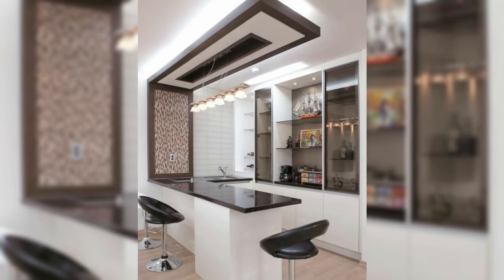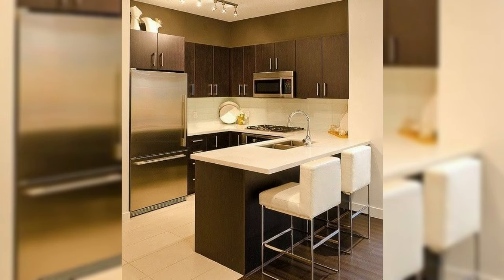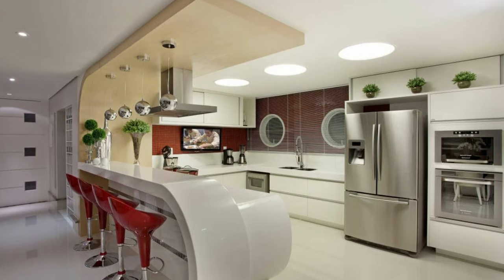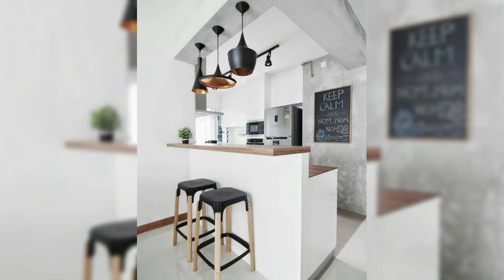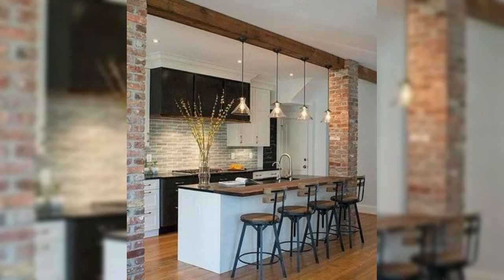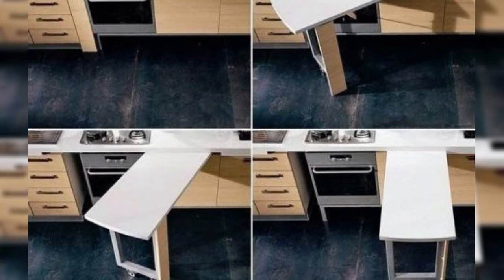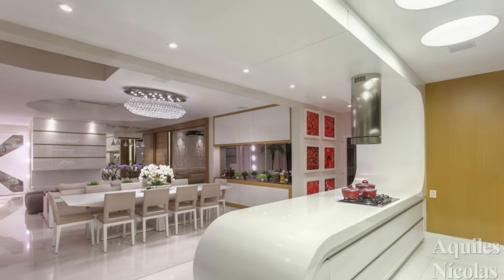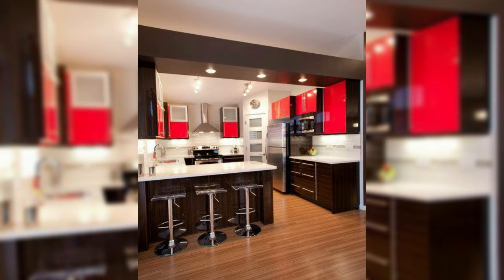100 Small Modular Kitchen Design Ideas | Open kitchen bar design ideas 2024 .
100 Modern kitchen breakfast bar design ideas 2024
Small modular kitchen  designs by decor puzzle channel.